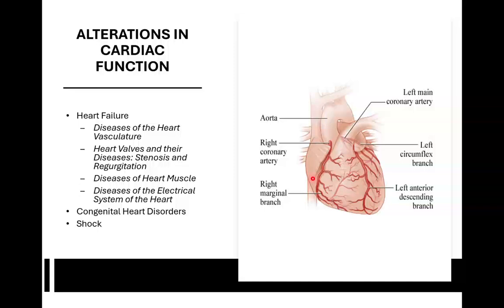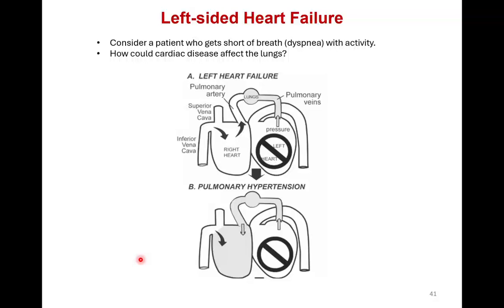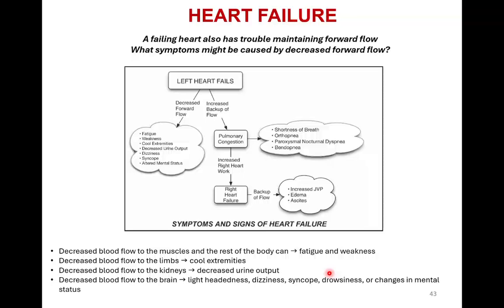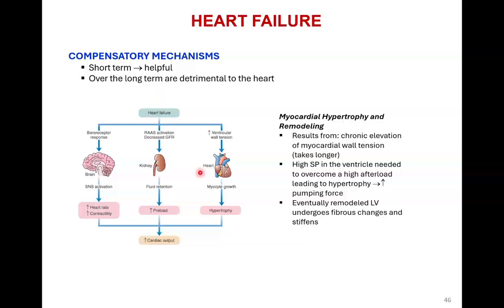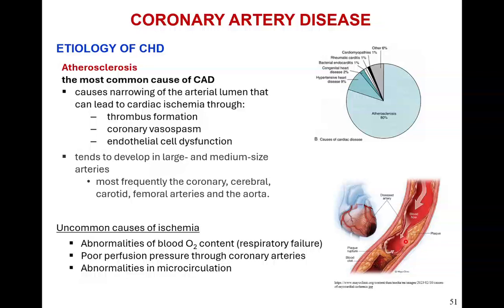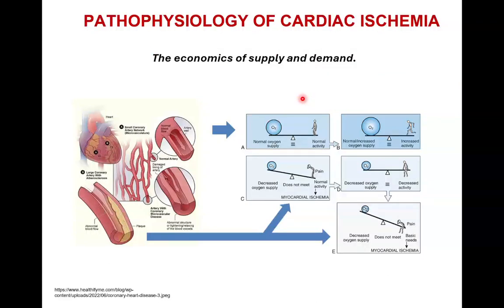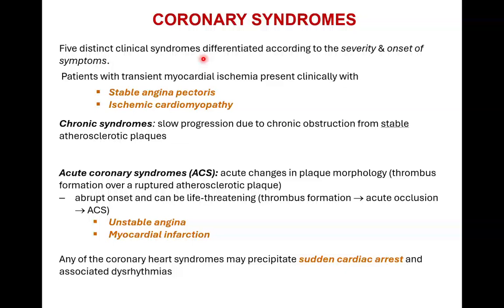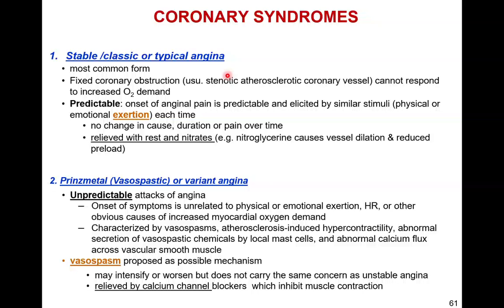Cardiovascular System Disorders Lecture Video II June 10th